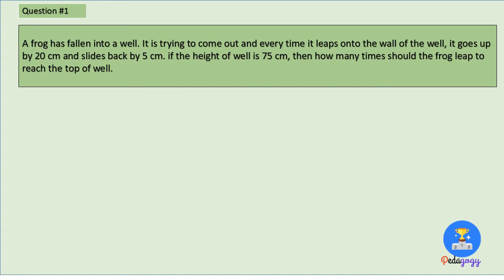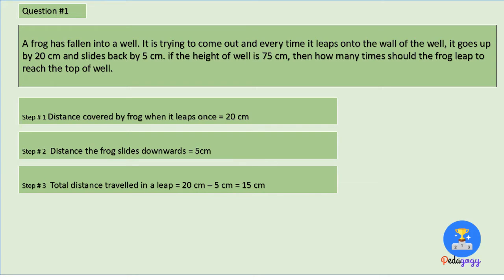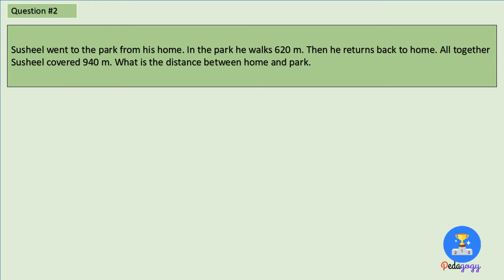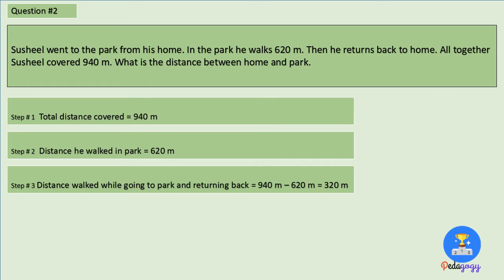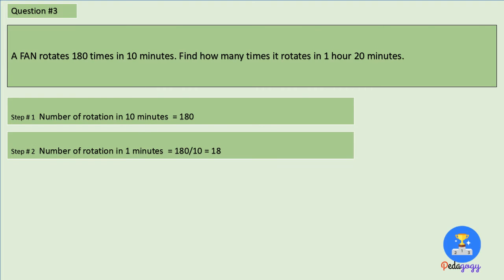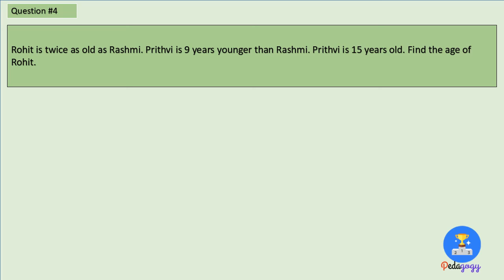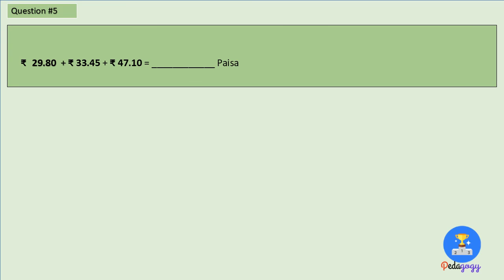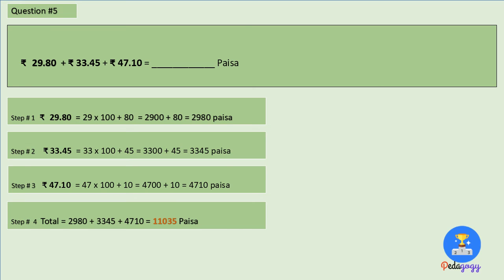Class 3 Maths Olympiad | Advanced | IMO Set 2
Class 3 or Grade 3 Maths Olympiad questions. IMO Grade 3